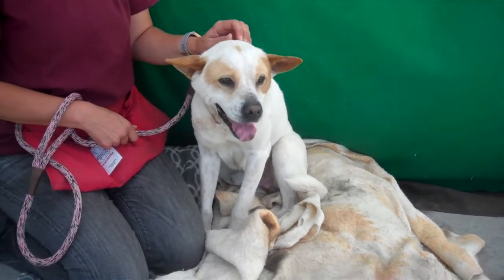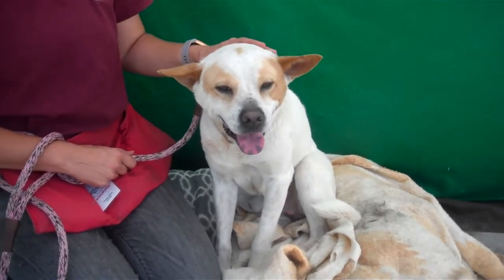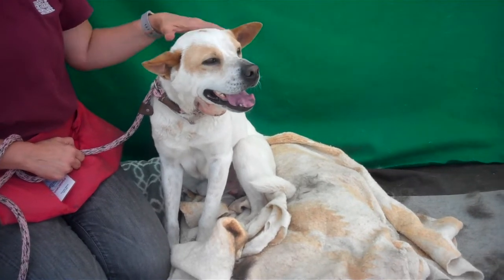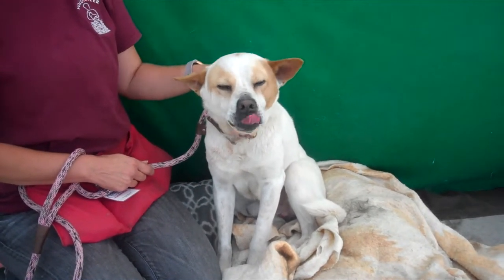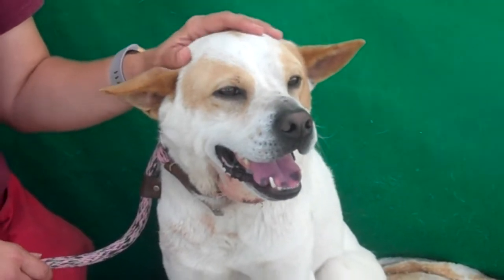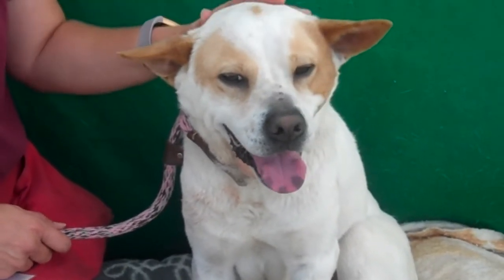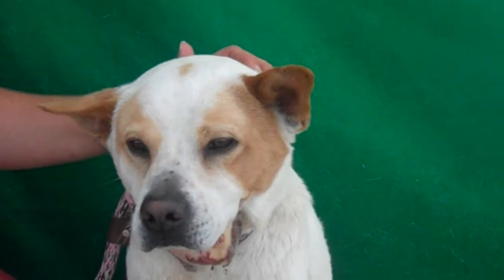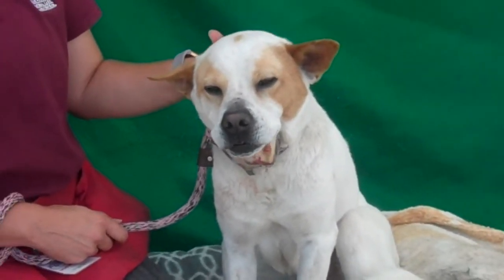A5189541 Chucko | German Shepherd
A5189541 Chucko is a charming 4-year-old white with tan neutered male German Shepherd mix who was brought to the Baldwin Park Animal Care Center as a stray from West Covina on June 14th. Weighing 34 lbs, Chucko is a fun guy who likes to get out and about and see what is going on. He walks pretty well on leash and has a nice energy level. Calm and cool, Chucko doesn’t seem to pay a lot of attention to other dogs, and he was sweet and friendly with the people he met while out of his kennel. Chucko’s medium size and great attitude will make him a good fit with any kind of home and he is ready to go home today.